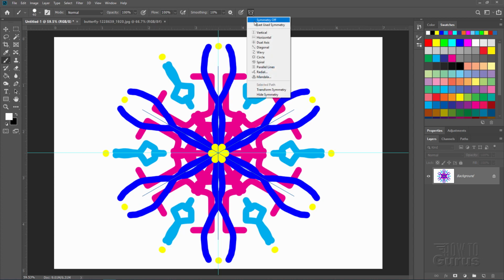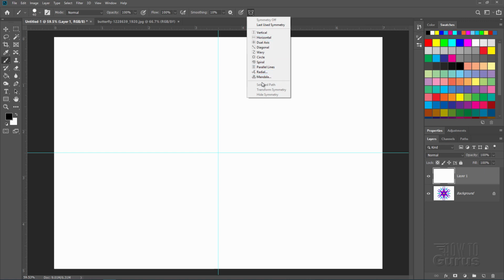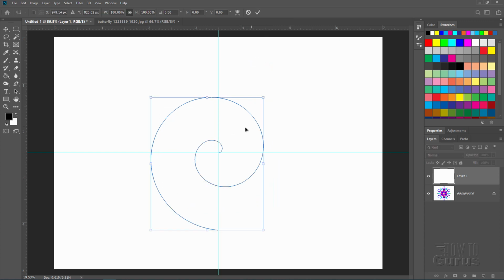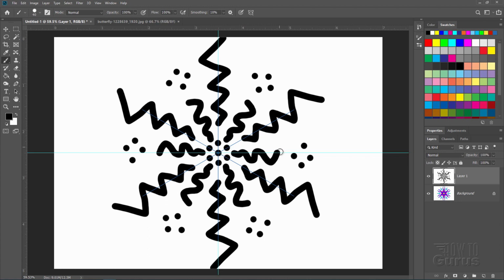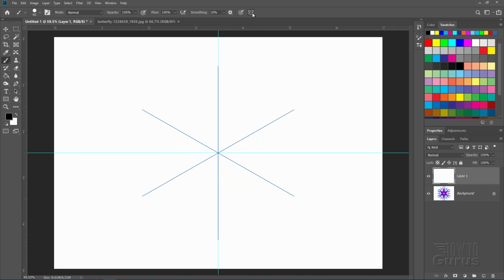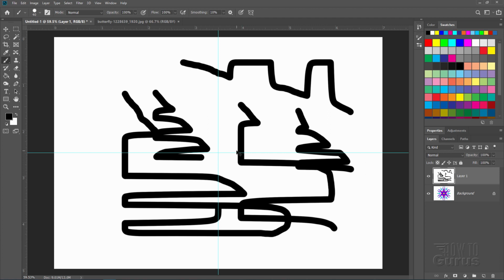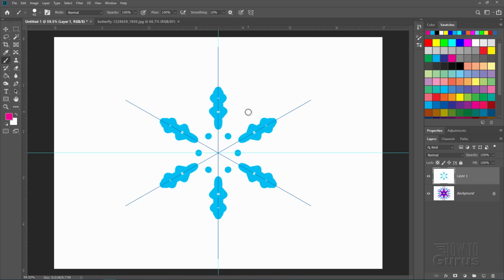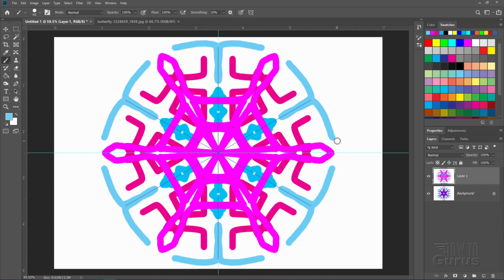How You Can Use the Photoshop Symmetry Tool - New in Adobe Photoshop 2019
Photoshop Symmetry Tool
In Photoshop CC 2019 Adobe added in a new Symmetry Option to the Paint Brush, Pencil, and Eraser tools.

I show you the New Photoshop Symmetry Tool. In Photoshop CC 2019 Adobe added in a new Symmetry Option to the Paint Brush, Pencil, and Eraser tools. This allows you to create complex and interesting symmetry effects simply and easily.